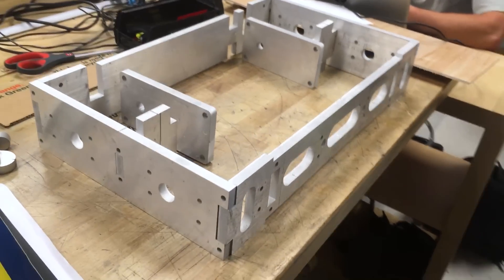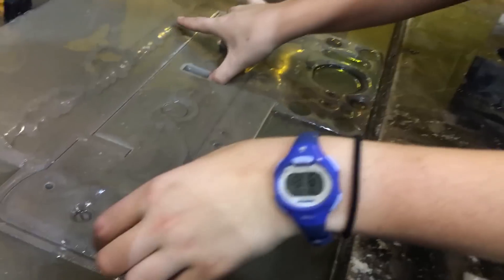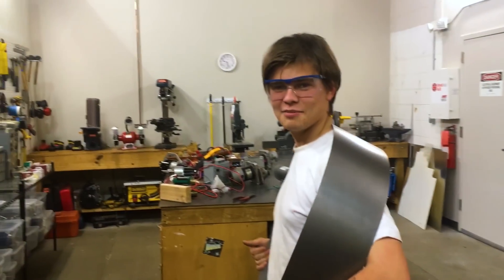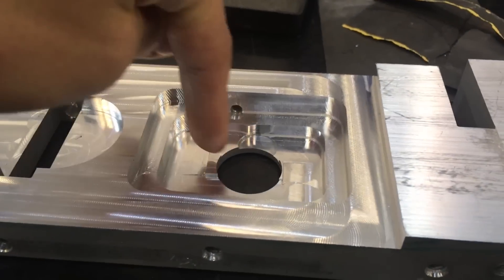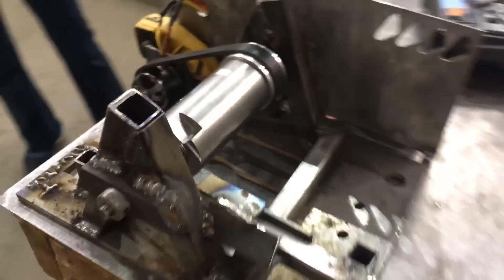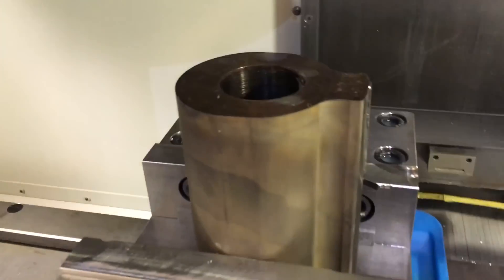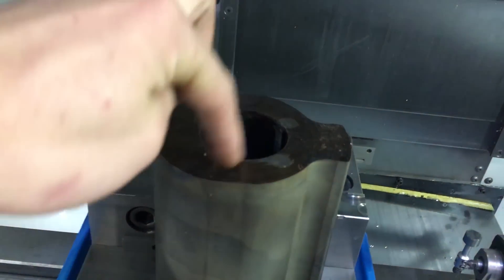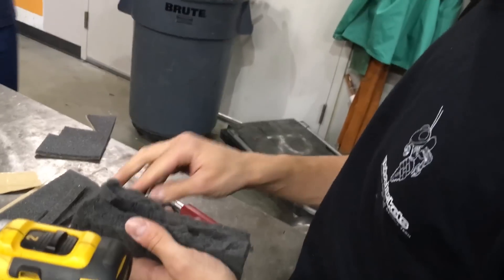Battlebot Build - MANDiii, 120 lb Drum Spinner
We built a 120lb Battebot for Robogames! Testing and Competition video coming soon!